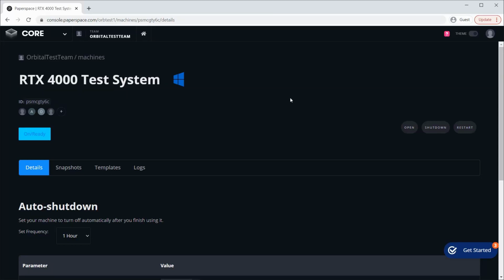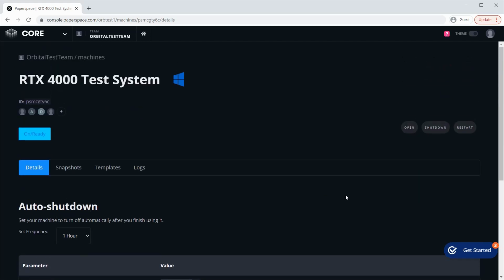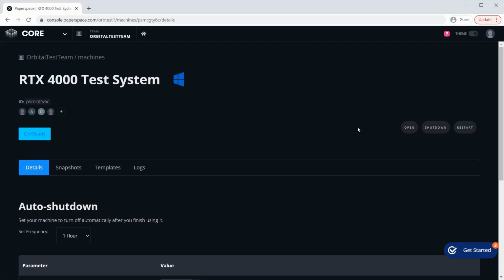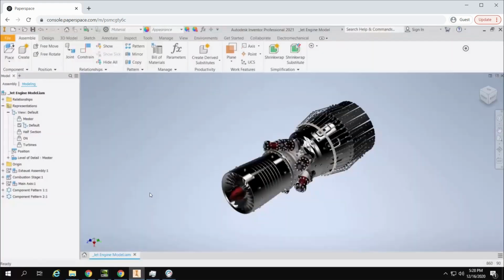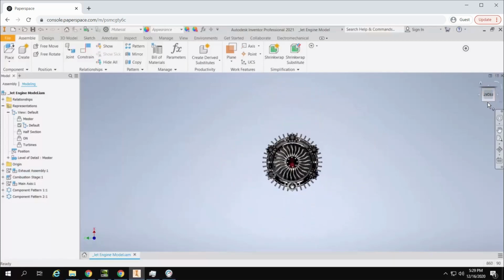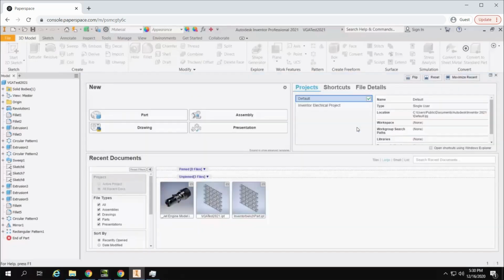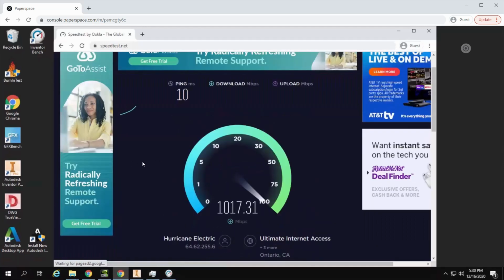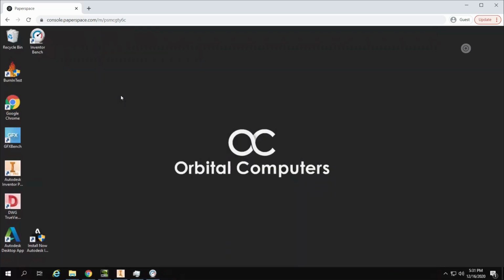Orbital Virtual CAD Workstation Overview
Orbital Computers Virtual CAD and 3D Workstations
New Product
Feature Overview.
Fastest virtual workstations, purpose built for CAD, CAM, CAE, 3D design applications.